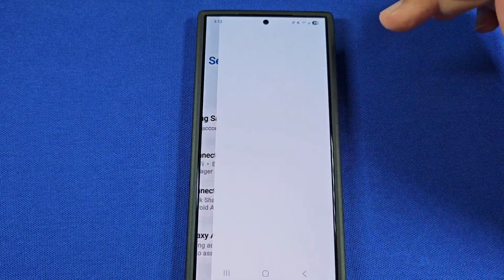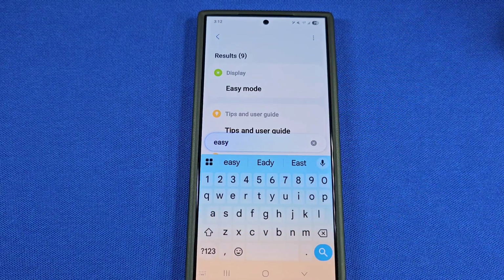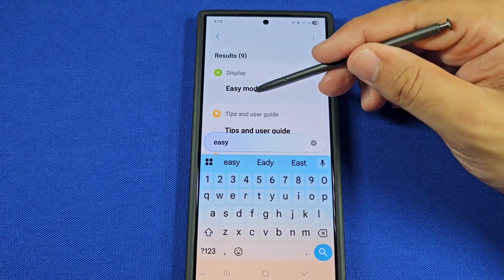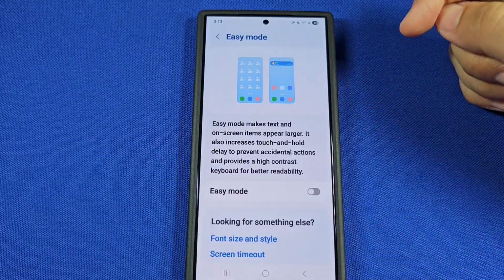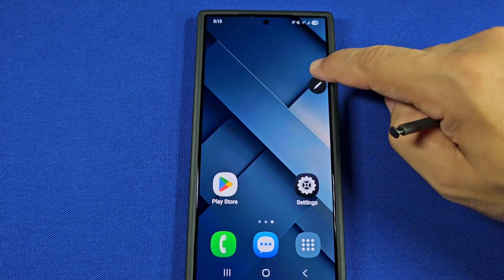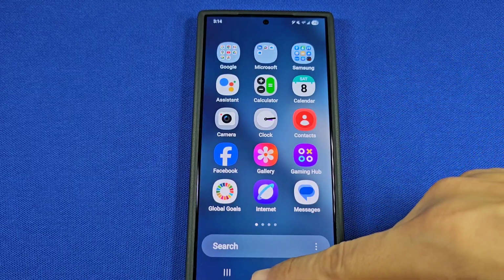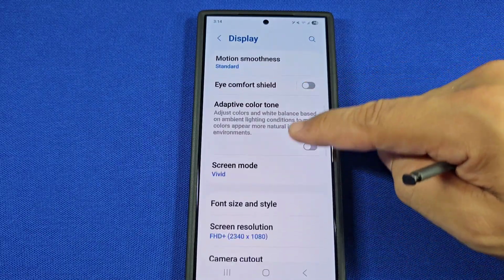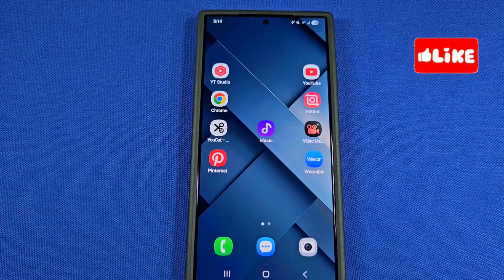How to use Easy Mode for Samsung Galaxy Android 16 One UI 8.0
a guide on how to enable easy mode and turn off easy for Samsung Galaxy Android 16 phone. Easy mode changes the layout of your home screen to larger icons and simple view mode.

Same for Samsung Galaxy phone with One UI 8.0 or One UI 8.5